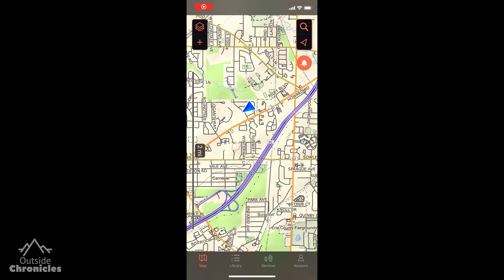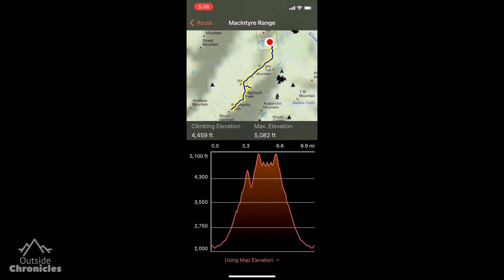GARMIN INSTINCT SOLAR COURSE IMPORT // Import routes from GAIAGPS, Caltopo, or other GPX files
Importing courses, routes, and GPX files is easy on the Garmin Instinct Solar with the Garmin Connect apps if you follow these easy steps. You can create the route using the Garmin Connect, GaiaGPS, Caltopo, or your favorite backcountry mapping software that exports GPX files. You can use these steps to load a GPX file from the web or a friend.

Garmin Instinct Solar